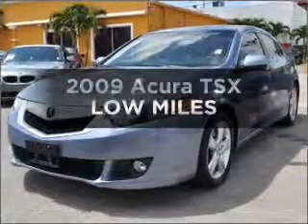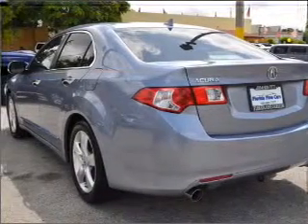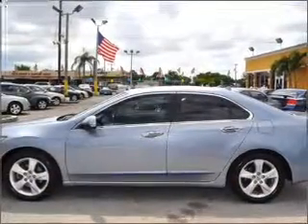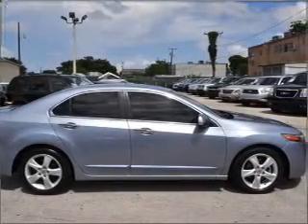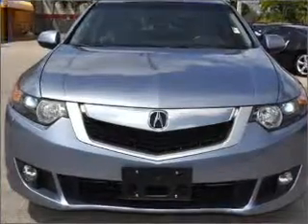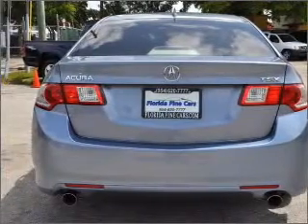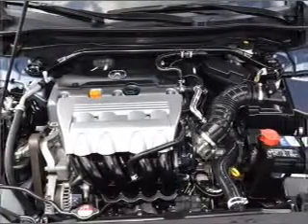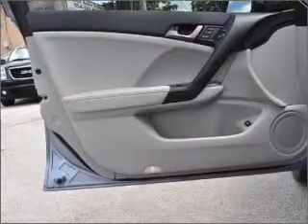2009 Acura TSX - Hollywood FL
Year: 2009
Make: Acura
Model: TSX
Trim: LOW MILES
Engine: 2.4 liter inline 4 cylinder 16 valve
Transmission: 5-Speed Automatic
Color: Blue
Mileage: 39145
Address:
1027 South State Rd 7